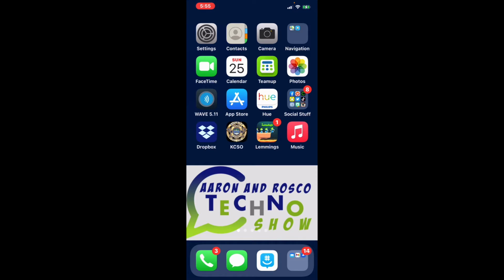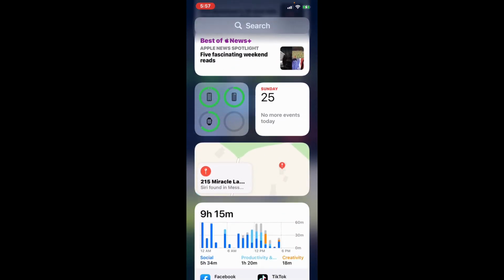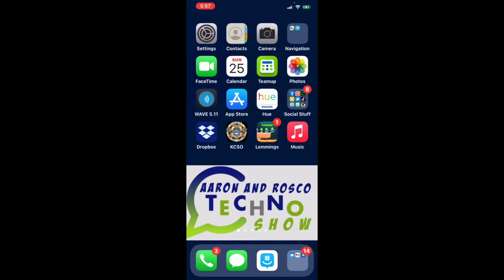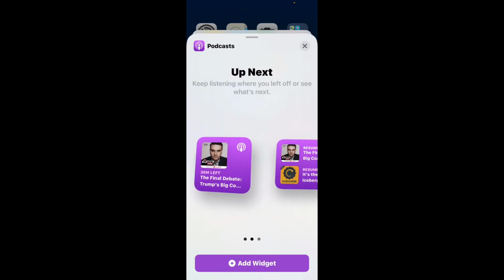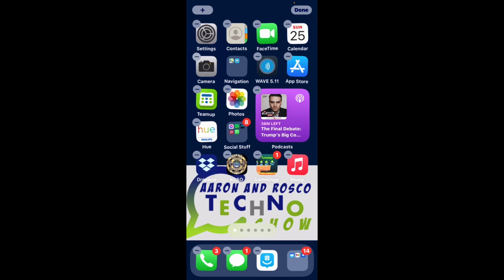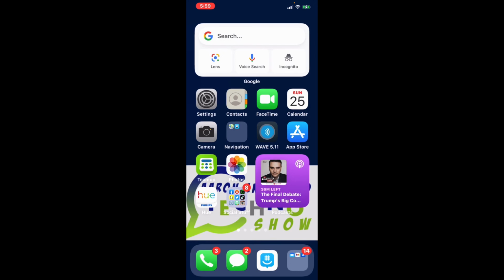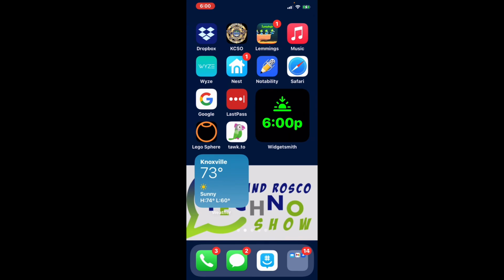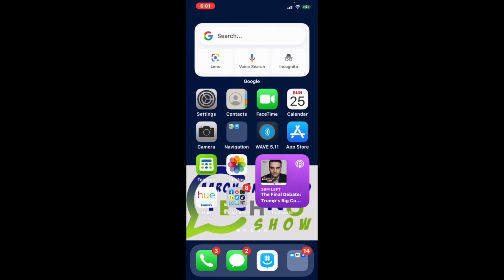Episode 1.2 Fun with IOS Widgets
iOS 14 Widget tutorial

How to use widgets.